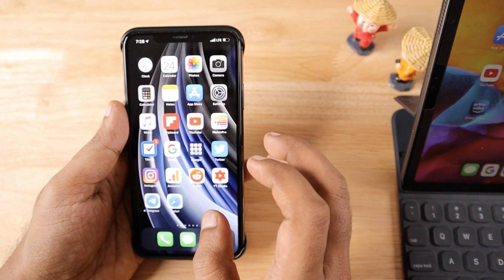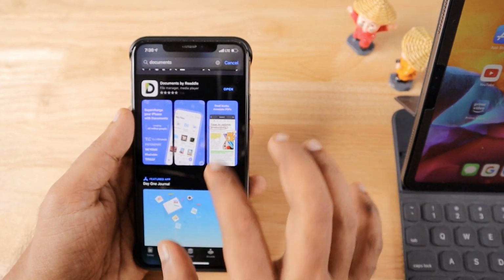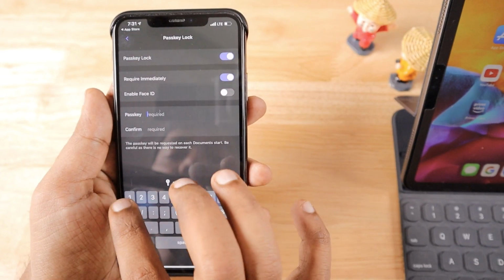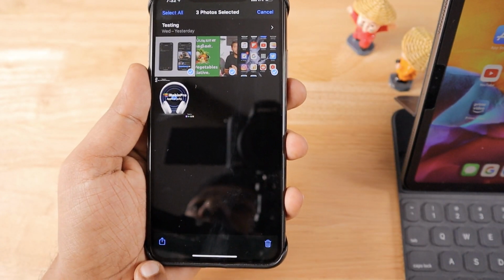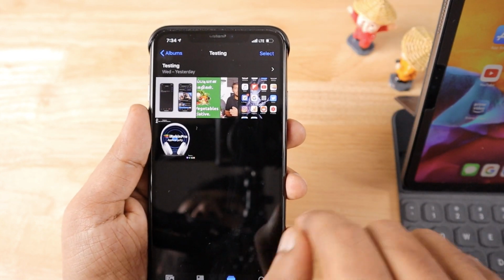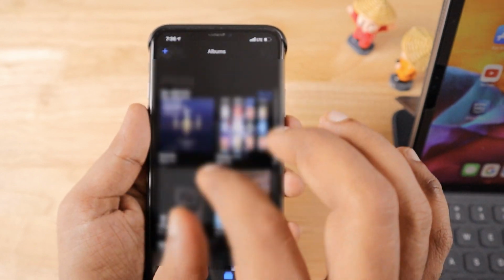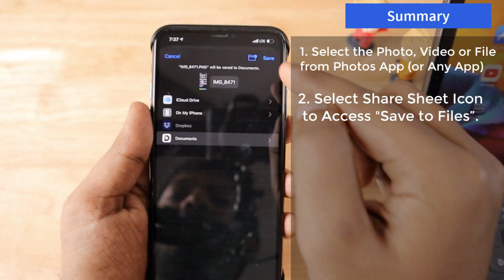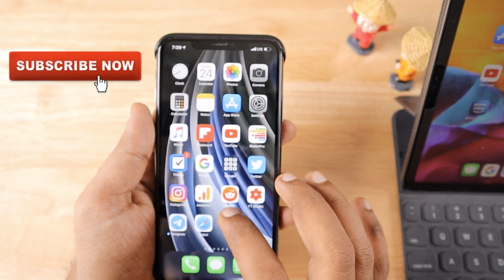Hide and Password Protect Photos, Videos in iPhone and iPad [100% Working]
Here is a work around to Hide and Password Protect Photos, Videos and Sensitive Files or Documents in iPhone and iPad. Protect your Privacy with this quick and easy to follow technique. Learn how to password protect Photos in iPhone and iPad.

Follow the step by step instructions provided in this video tutorial to successfully hide your photos, videos and documents.

How to Download Facebook Videos on iPhone and iPad? [100% Working]